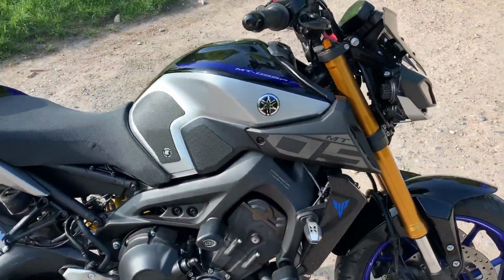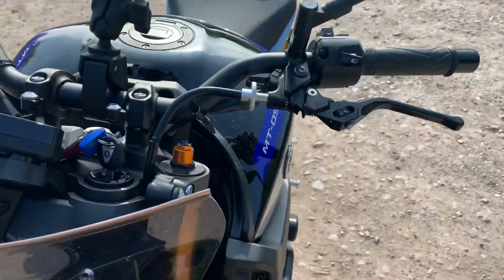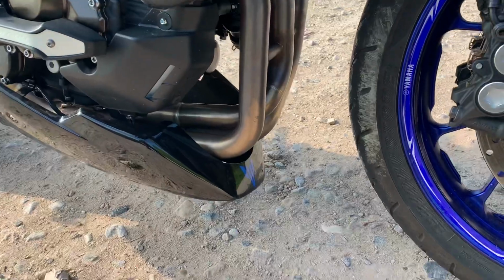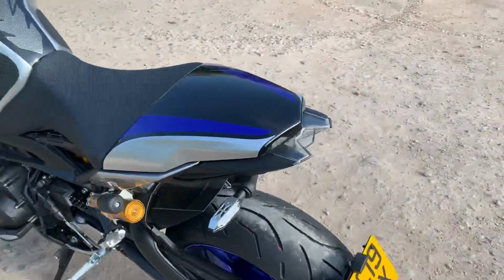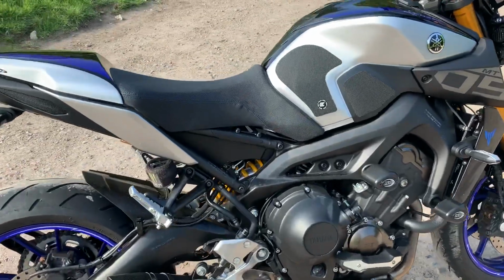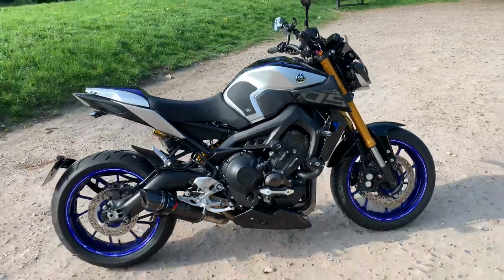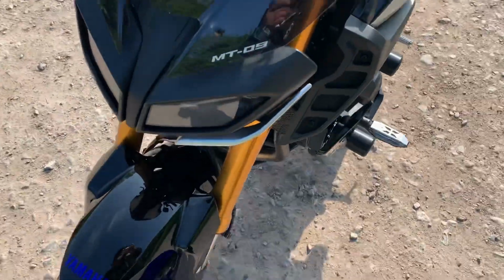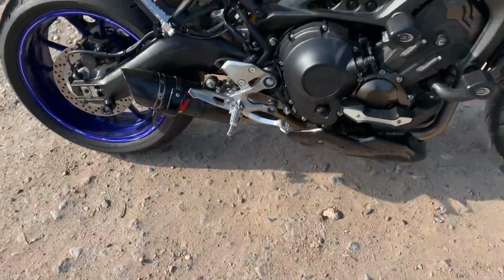MT09 SP Mods and updates to bike Belly pan Seat Cowl + more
Hi All

Just a little photo shoot and video on the latest changes on the bike. Added some Pyramid plastic bits a seats cowl amaznig and belly pan making the beast look its best. Other mods decals added to intake covers. Showing you the Giles levers and R&g protection , R&g bobbins, R&G tail tidy, with yamaha own engine protectors. Yamaha LED's installed Some Rim stickers on wheels tank pad from yamaha, eazi grips. Akrapovic Carbon exhaust installed.

Join FB page Mt09 owners UK